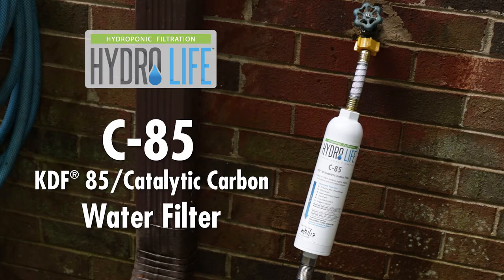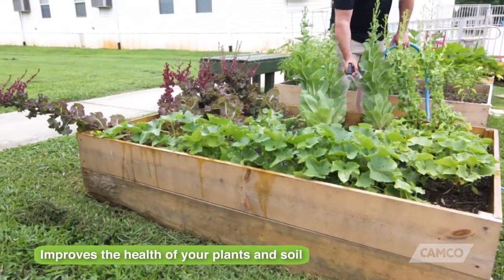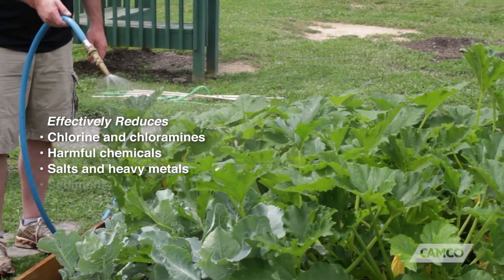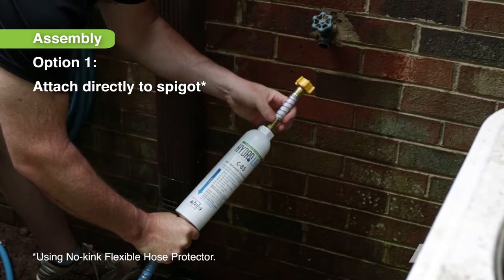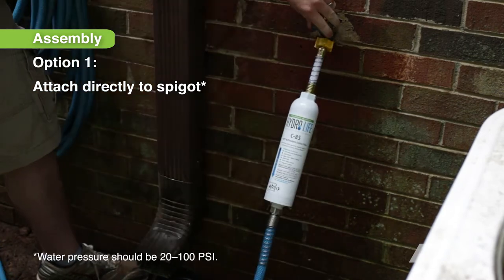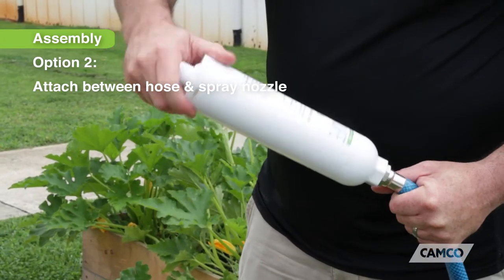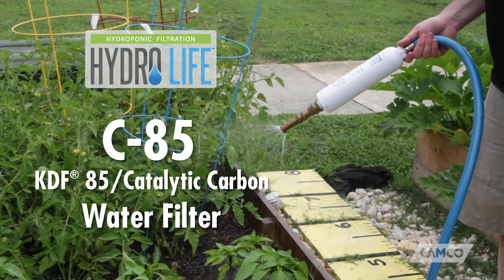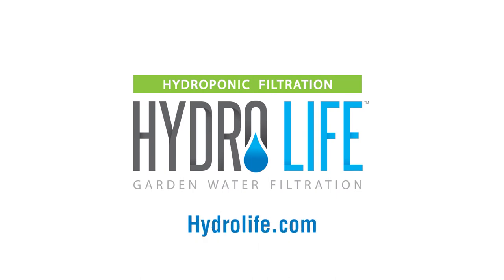Hydro Life™ Hydroponic C-85 Water Filter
(Camco 52700)